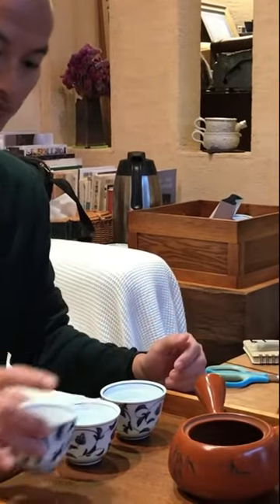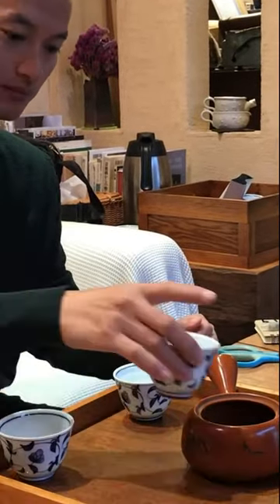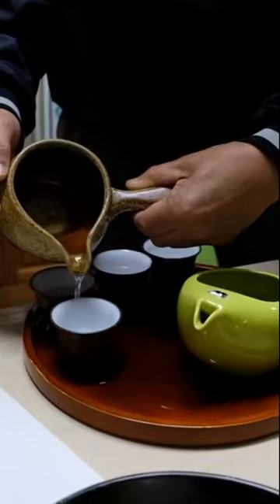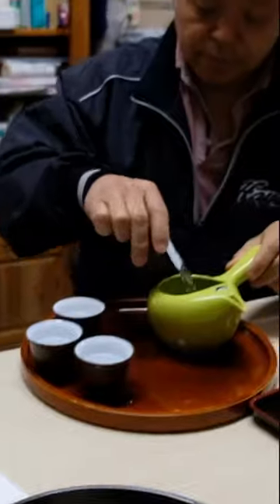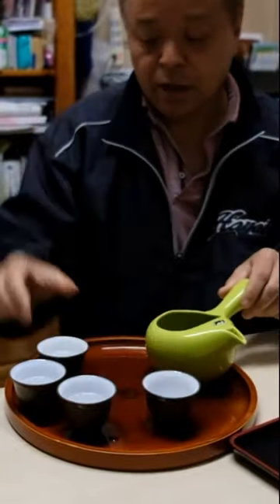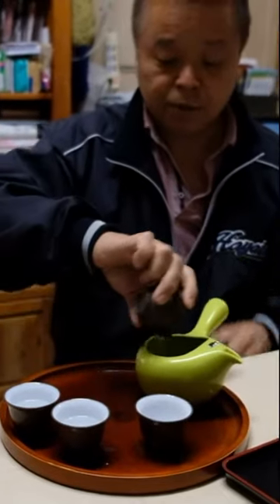How to measure out your tea for guests 🍵 🍵 🍵